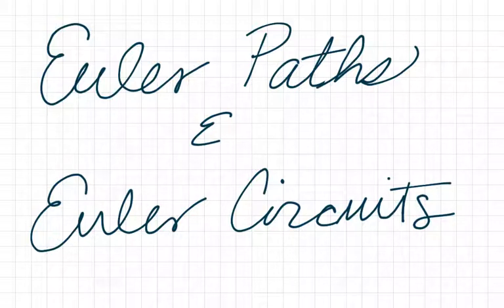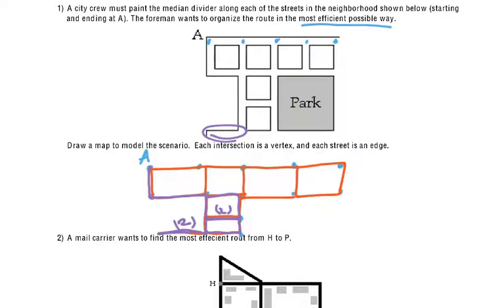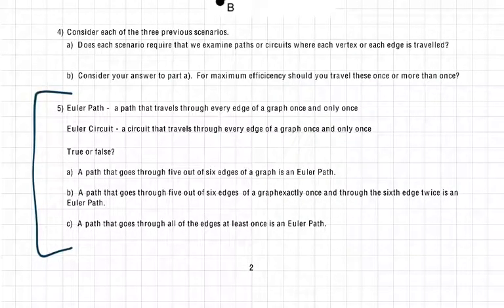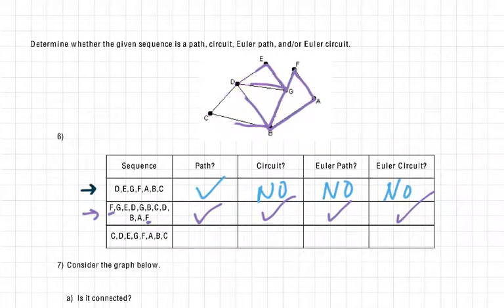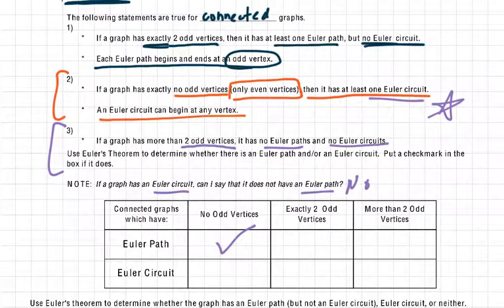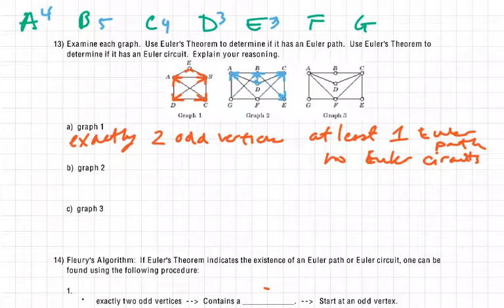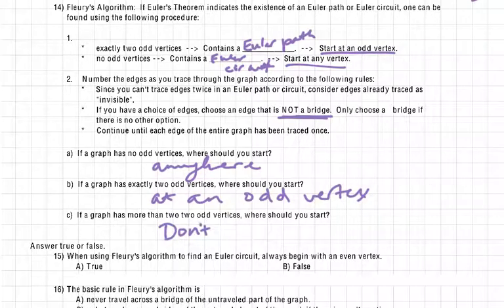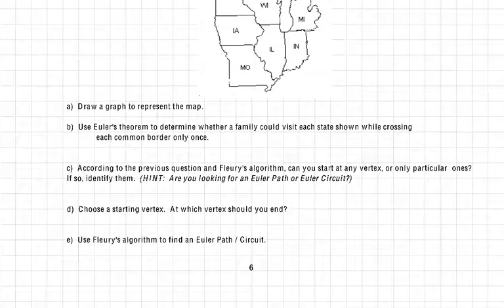Euler paths and Euler circuits